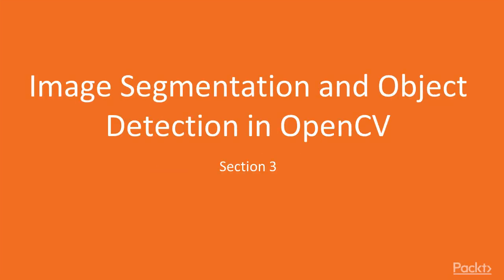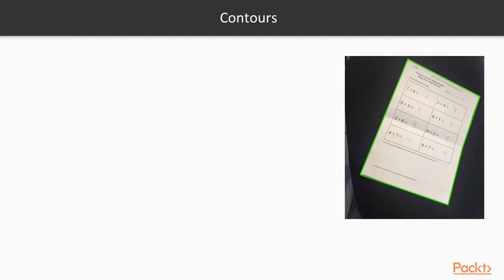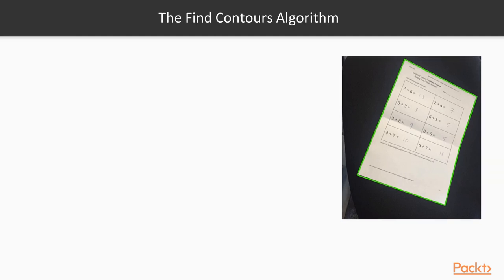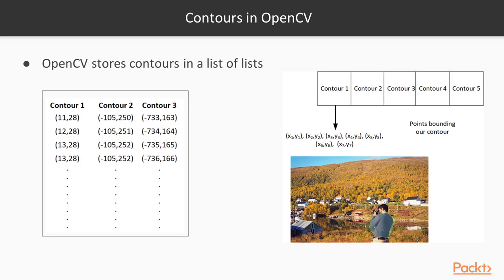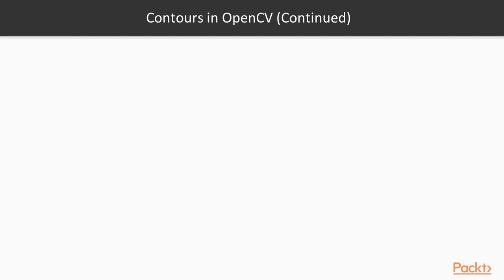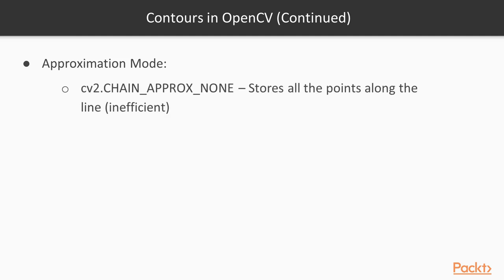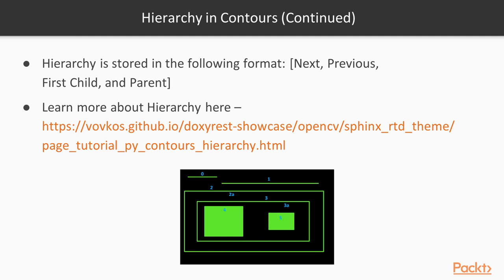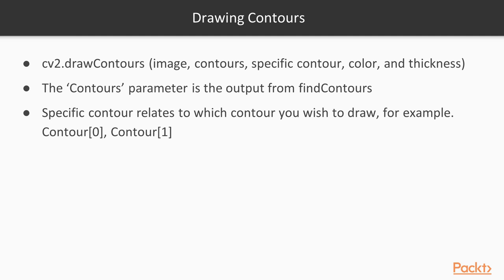Hands-On Computer Vision with OpenCV 4, Keras, and TensorFlow2: Segmentation & Contours|packtpub.com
This video tutorial has been taken from Hands-On Computer Vision with OpenCV 4, Keras, and TensorFlow 2. You can learn more and buy the full video course